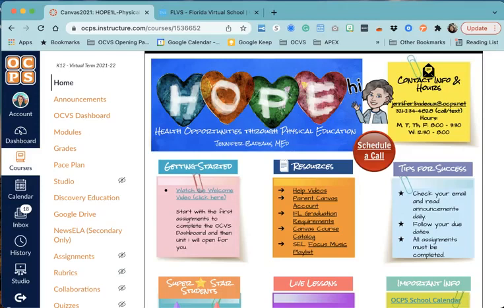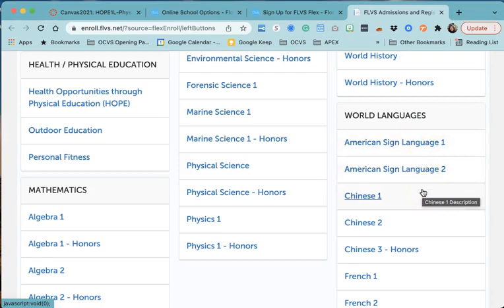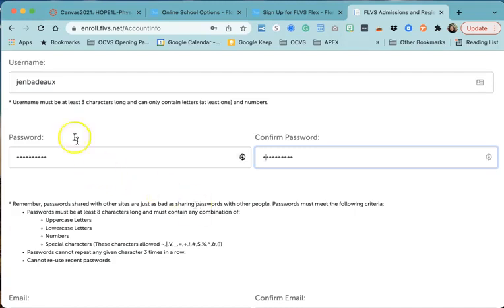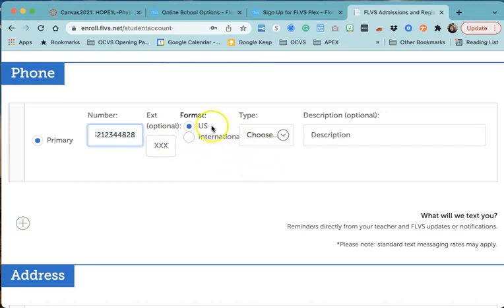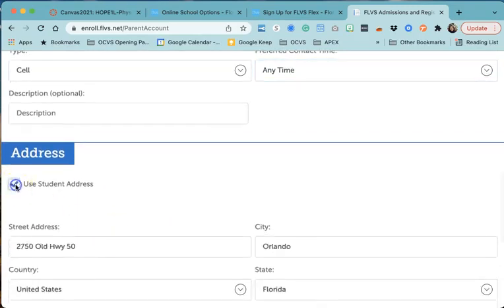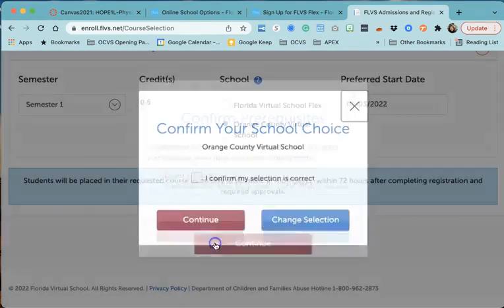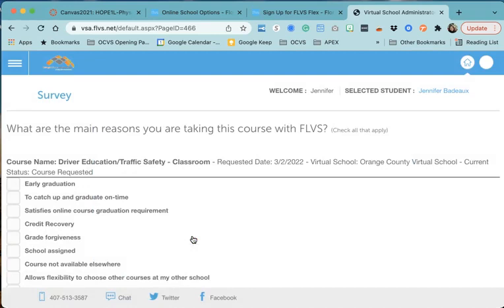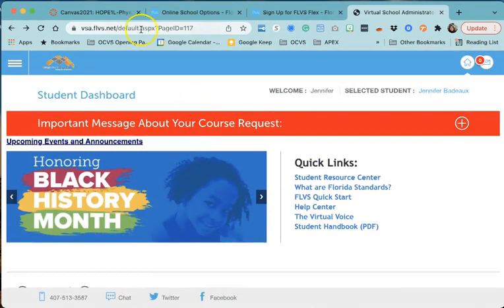How to Register for OCVS courses on FLVS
Want to register for a course with Orange County Virtual School on FLVS? Follow these step-by-step directions to see how to do that. This is for any OCPS student.